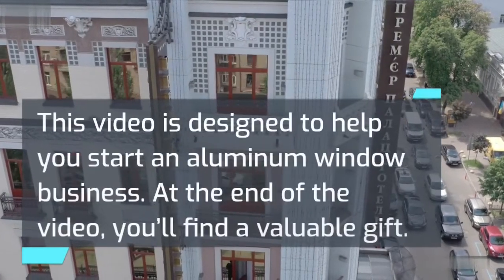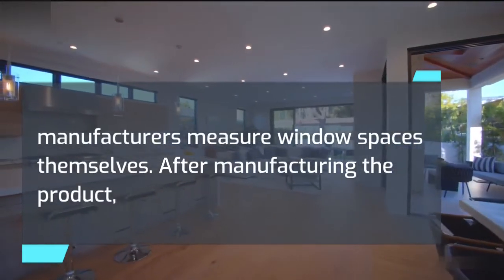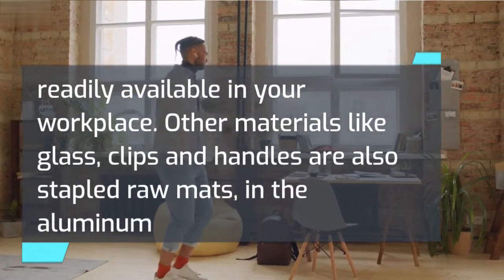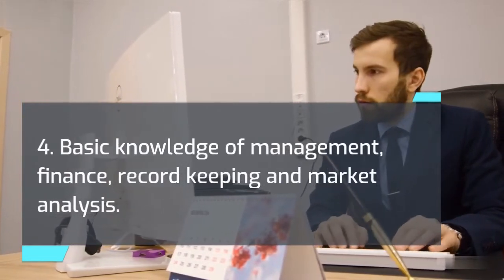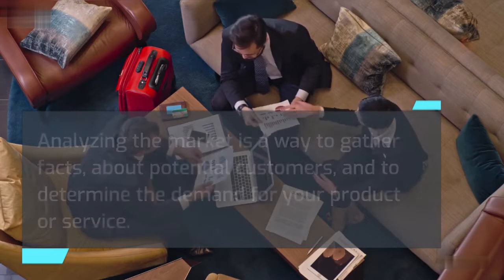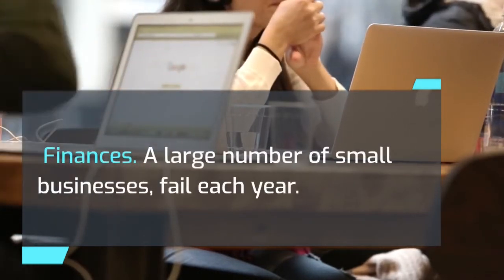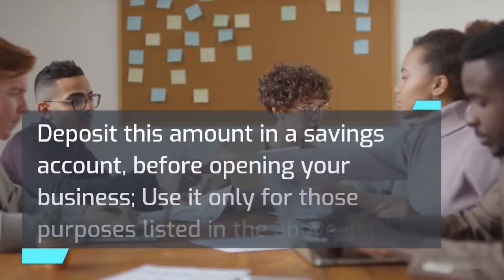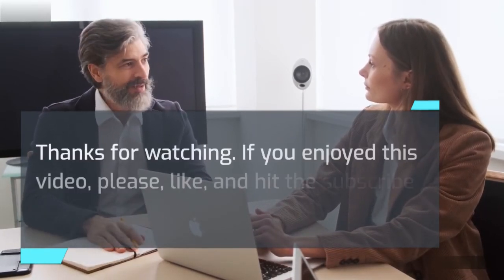How to Start an Aluminum Window Business in 2024 | Free Aluminum Window Business Plan Included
Discover how to start an Aluminum Window business. Get free business plan template.
this is a business plan template, complete with step-by-step instructions, allowing you to easily create a professional Aluminum Window business plan.